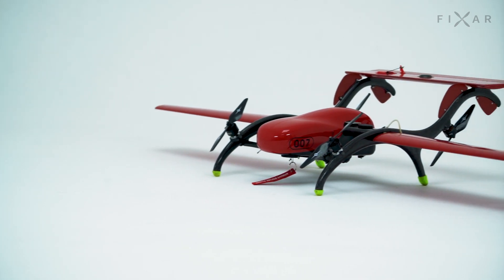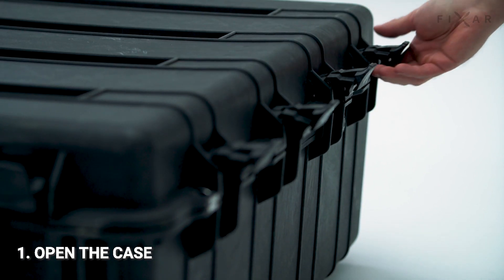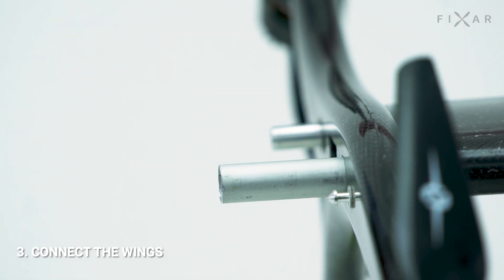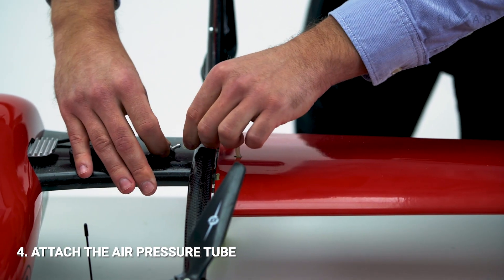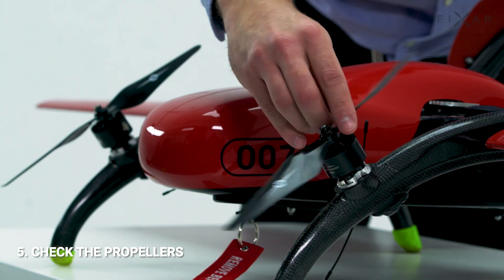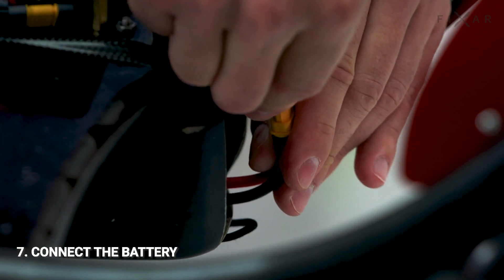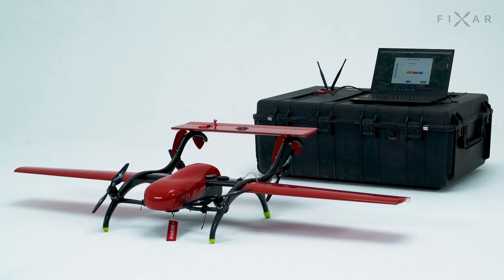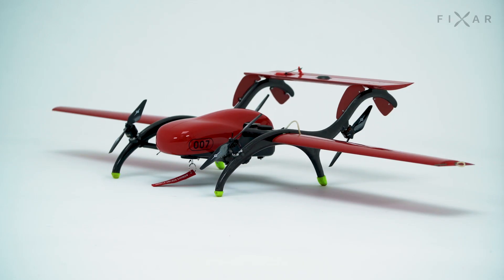FIXAR 007: Unpacking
Drone model FIXAR 007 can be assembled in just 2 minutes!
Sounds too good to be true? We knew you'd say that, so we made a video of all the assembly steps.